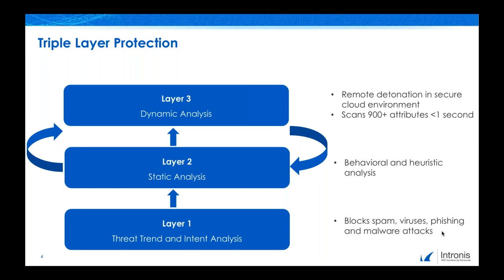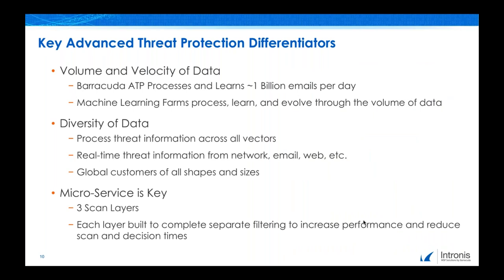Advanced Threat Protection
Our NextGeneration Firewall features advanced threat protection (ATP) which utilizes a virtual sandbox protecting your SMB customer’s networks before any threat reaches them. ATP prevents malicious files from entering networks – with full protection against malware, ransomware, targeted attacks and zero-day threats.

During this discussion see how you can offer reliable threat detection with the ability to:

*Defend Your Network against Advanced Cyber Threats
*View Instant Threats with Granular Control
*Customize Detailed File Analysis Reports
*Avoid Encrypted communication attacks
*Benefit of comprehensive Botnet and Spyware Protection